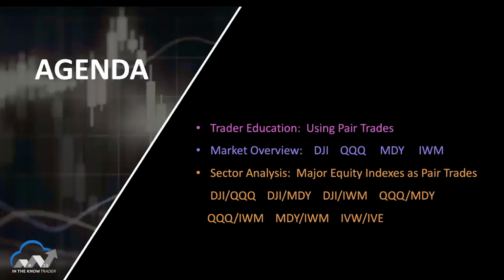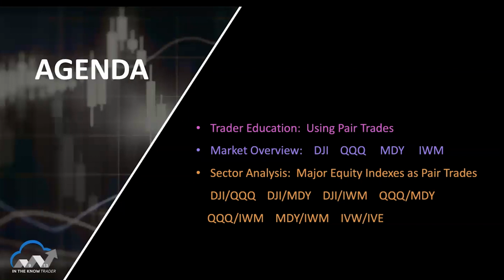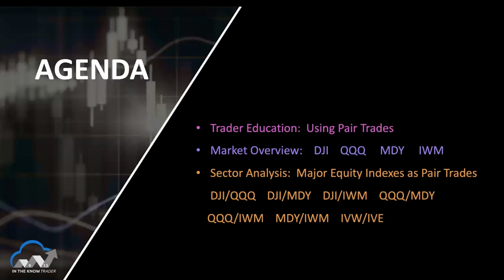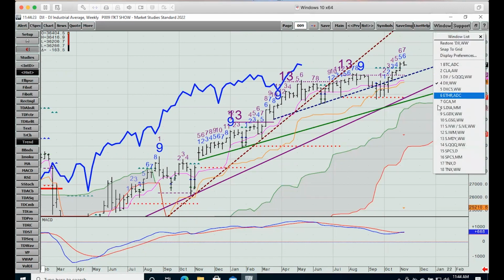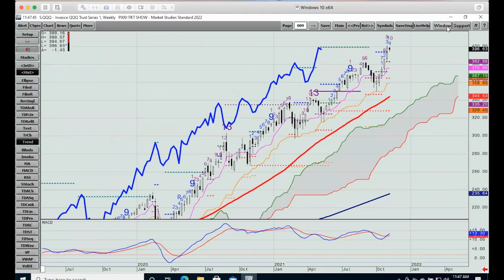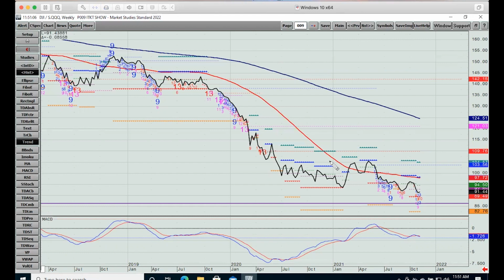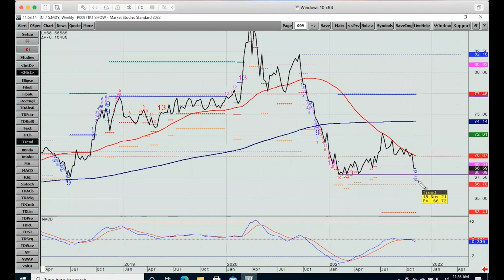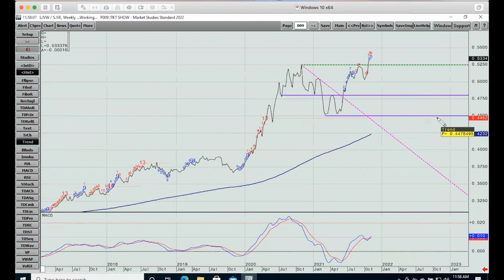The Advantages Of Using Pair Trades | Rick Bensignor (11.09.21)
Rick looks at how and why hedge funds frequently put on pair trades to reduce risk. You can do the very same, or simply invest in the better of two similar choices.

00:00 - Intro
04:23 - Trader Education - Using Pair Trades to Your Advantage
12:06 - Market Overview: Dow Jones Industrial Average (DJI)
14:44 - Market Overview: Invesco QQQ (QQQ)
16:47 - Market Overview: S&P MidCap 400 (MDY)
18:43 - Market Overview: Russell 2000 (IWM)
Sector Analysis: A Look At Major Equity Indexes Using Pair Trades
20:20 - DJIA (DJI) vs. Invesco QQQ (QQQ)
22:12 - DJIA (DJI) vs. S&P MidCap 400 (MDY)
23:48 - DJIA (DJI) vs. Russell 2000 (IWM)
25:23 - Invesco QQQ (QQQ) vs. S&P MidCap 400 (MDY)
26:28 - Invesco QQQ (QQQ) vs. Russell 2000 (IWM)
27:35 - S&P MidCap 400 (MDY) vs. Russell 2000 (IWM)
28:21 - S&P 500 Growth (IVW) VS. S&P 500 Value (IVE)

To sign up and get Rick's weekly "ETF Tactical Trader Report" or, his "7:11 Monthly SPDR Sector ETF Report" go